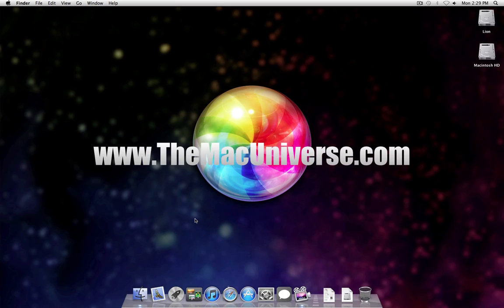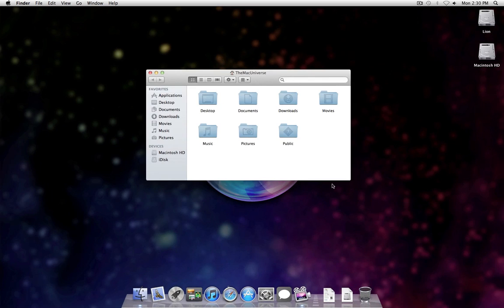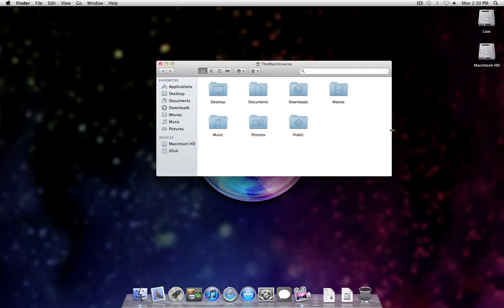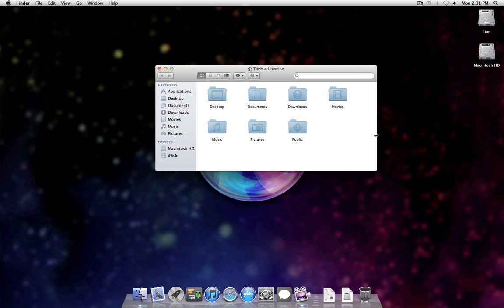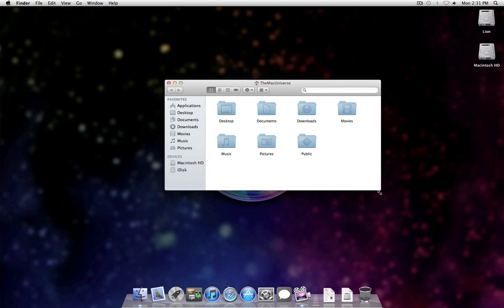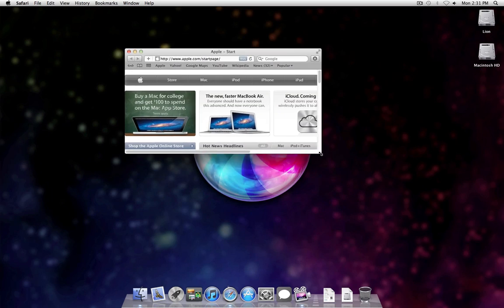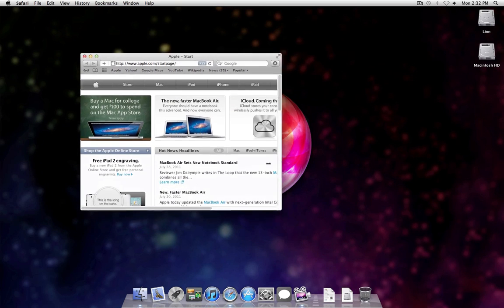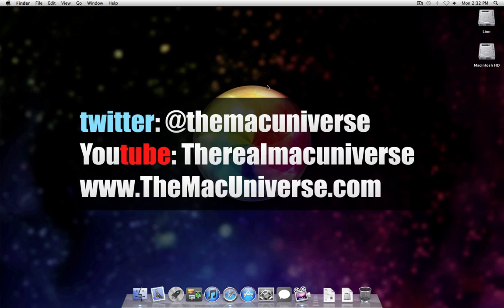How To Resize Windows In OS X Lion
In this video I show you how to use the Option key and the Shift key to manipulate the way windows resize in Mac OS X Lion.